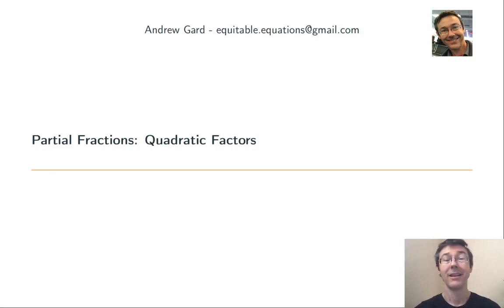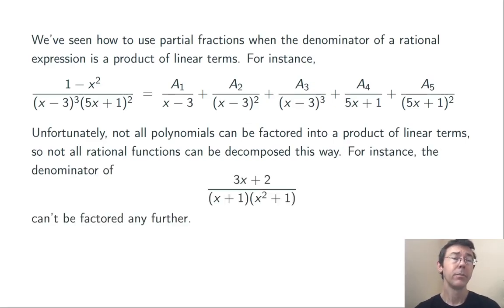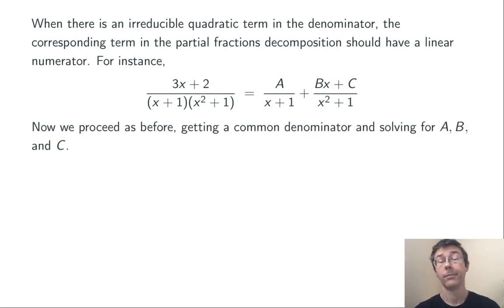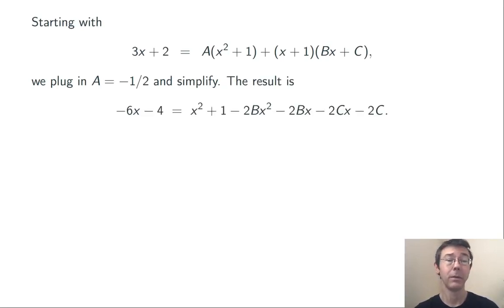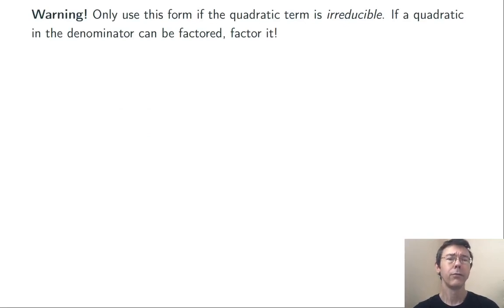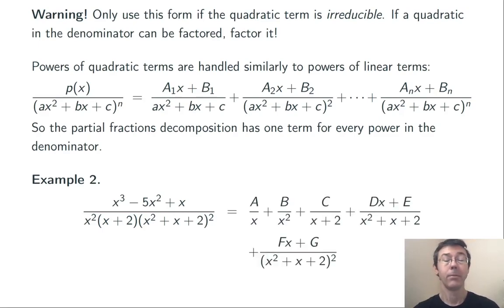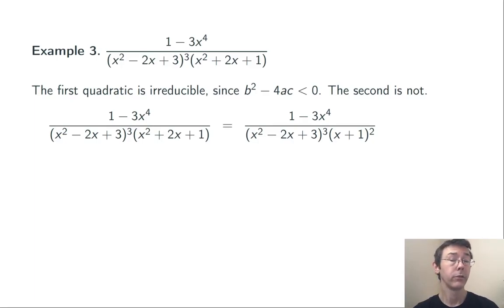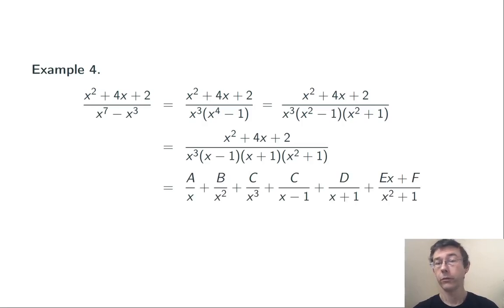Partial Fractions: Irreducible Quadratic Terms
Part II of our exploration of partial fractions. By the end of this vid, you'll be able to complete a partial fractions decomposition for any rational function. Cool!